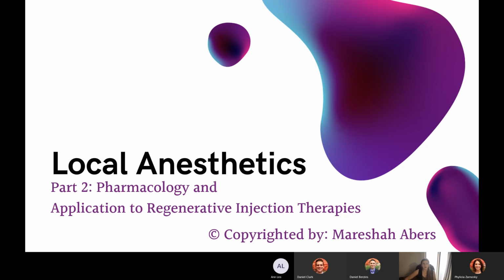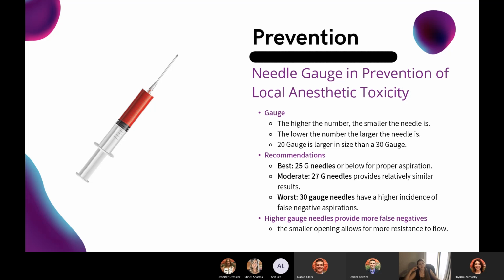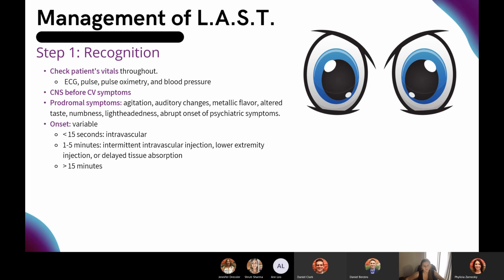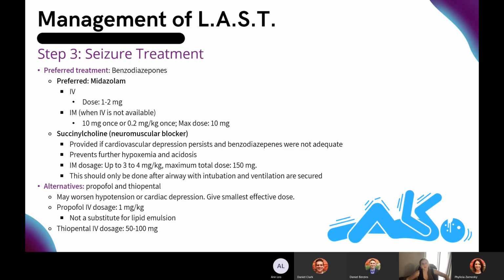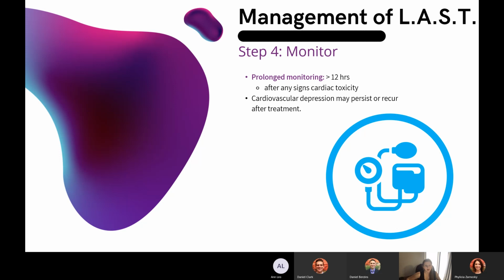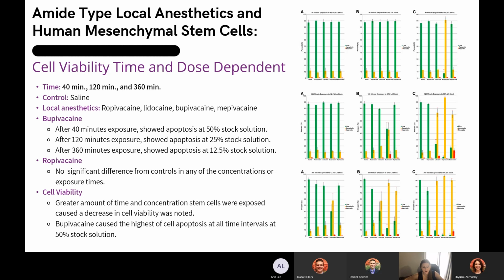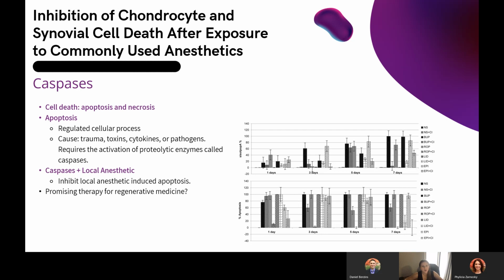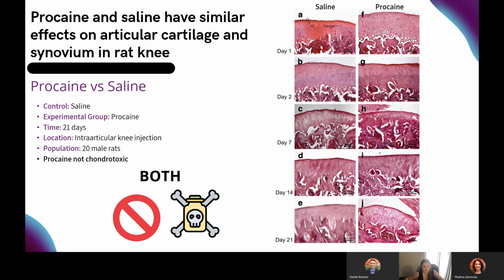Local Anesthetics Part 2: Pharmacology and Application to Regenerative Injection Therapies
Curious about regenerative injection therapies? Wondering what role local anesthetics play? This is one talk you won't want to miss! SCNM Sports Medicine Club hosted this presentation  on my literature review of local anesthetics and their application to regenerative medicine injections. This is part 2 of a two part series.

Local anesthetics are commonly used in regenerative medicine procedures as a therapeutic, palliative, and diagnostic agent. This is a two part series that will explore how local anesthetics work, as well as dosing, toxicity, adverse events (identification, treatment, and prevention), safety, and efficacy in regenerative medicine injections. Each local anesthetic has certain properties that make using one local anesthetic more advantageous than another in certain situations. Learn how to best utilize local anesthetics safely in regenerative medicine injections.